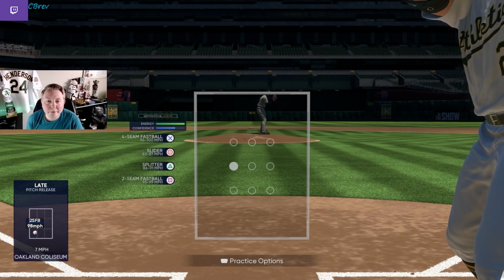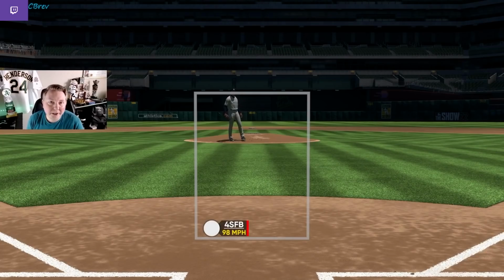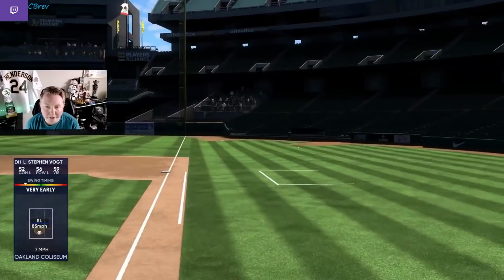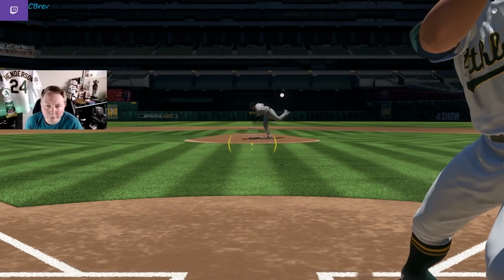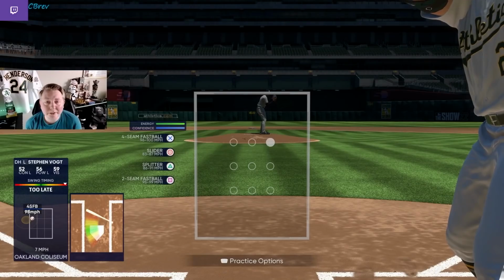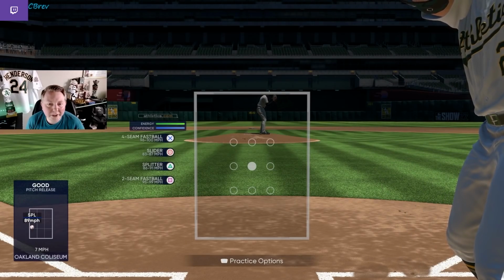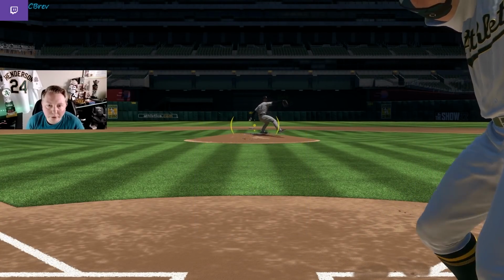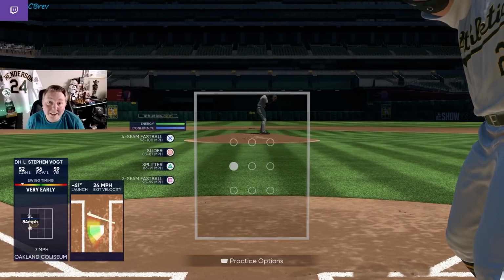The MOST EFFECTIVE ways to use the PCI ANCHOR! | Improve Your Hitting Overnight! [MLB The Show 22]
We go over the best ways to use the new PCI Anchor feature in MLB The Show 22, to improve your hitting and PCI placement immediately!

We discuss the four most effective ways to anchor in online ranked games, and how to decide between them based on the type of player you are and the hitting preferences you have!

Twitch.tv/CBrev
Twitter.com/CBrevMLB

Game of the Year Comes Down To The Wire! How To Manage Lineup & Subs Late (What Would Brev Do? #2):

The BEST Series On How To Get Better At MLB The Show! What Would Brev Do? #1:

Want to know the best cards to use at every position in diamond dynasty?

This video will answer these questions. How to use the PCI anchor in MLB The Show 22. Is the PCI Anchor good in MLB The Show 22. How to improve PCI placement in MLB The Show 22. How to get good at zone hitting in MLB The Show 22. Is zone hitting good in MLB The Show 22. Is timing hitting good in MLB The Show 22. What PCI should I use in MLB The Show 22. Best hitting settings in MLB The Show 22. Best hitting tips in MLB The Show 22.